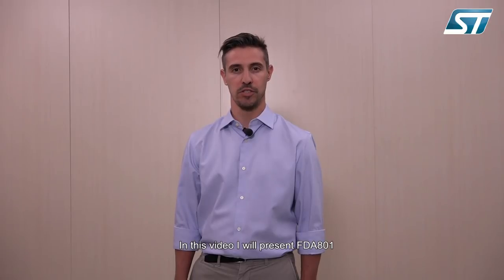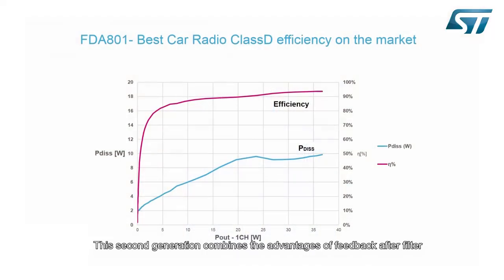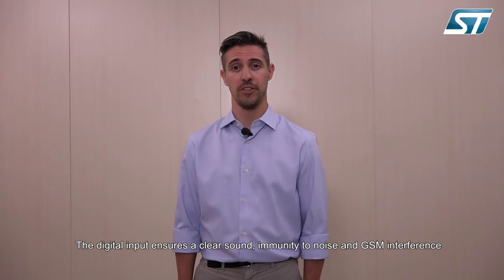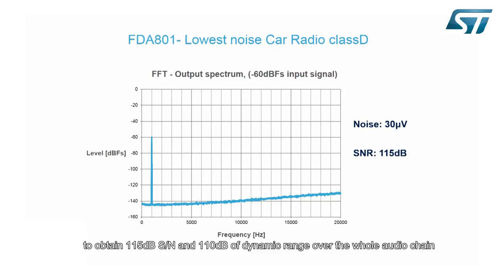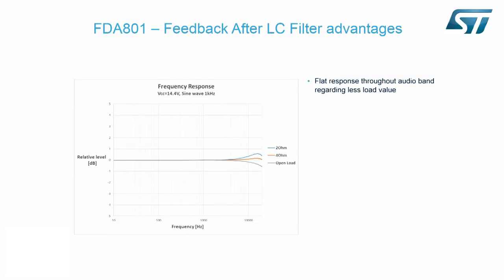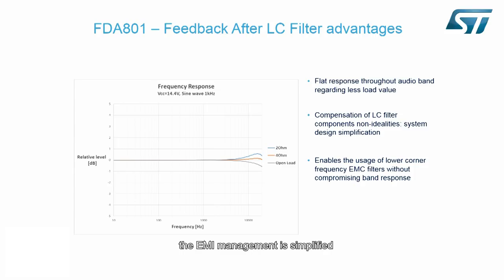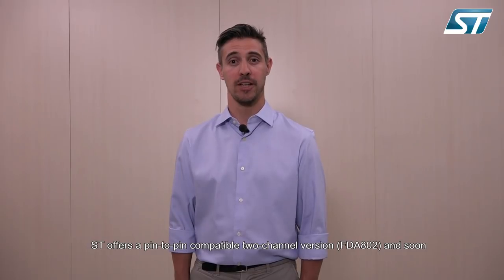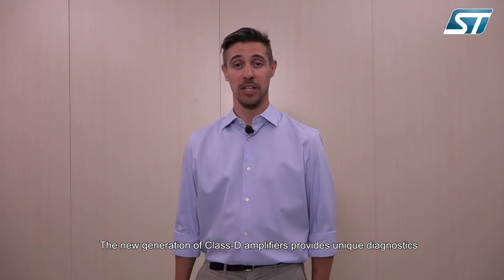ST's FDA801 - Best Car Radio ClassD efficiency on the market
Check out the second video of a short series introducing the application advantages of ST second generation fully digital amplifier, FDA801.

Also, if you have any detailed technical questions, please check out our community site where you can meet other makers/companies and ST FAEs

FDA801 is a new BCD technology quad BRIDGE class D amplifier, specially intended for automotive applications.

Thanks to the technology used, it is possible to integrate a high performance D/A converter together with powerful MOSFET outputs in class D, to get an outstanding efficiency compared with the standard class AB.

The integrated D/A converter allows to reach outstanding performances (110 dB S/N ratio with 108 dB of dynamic range). The feedback loop includes the output L-C low-pass filter, allowing superior frequency response linearity and lower distortion independently from the inductor and capacitor quality.